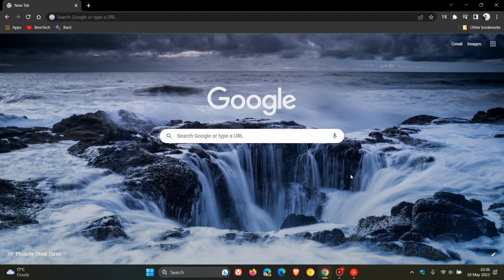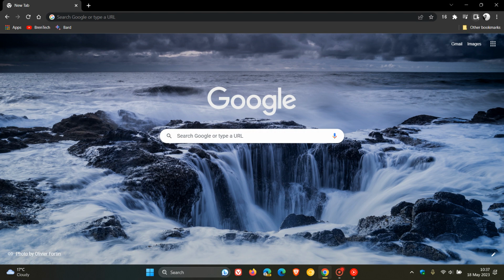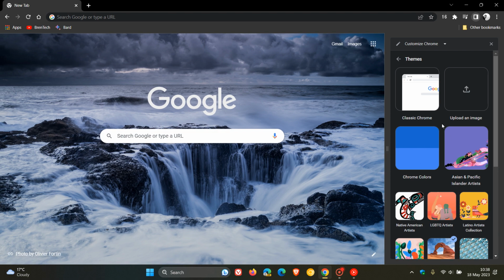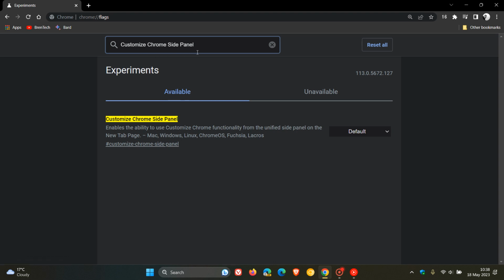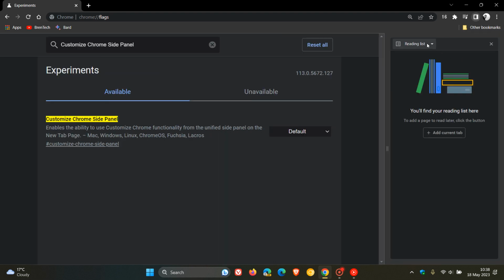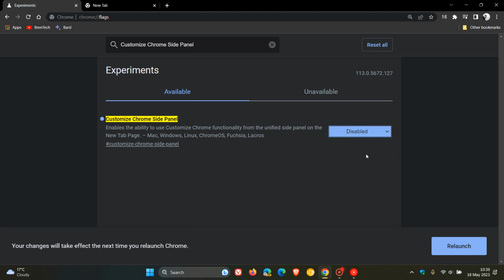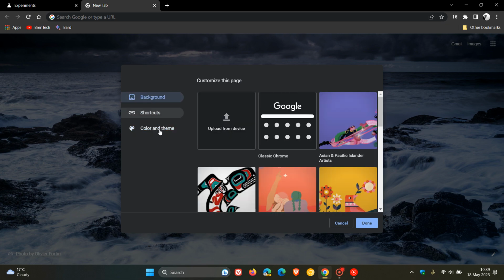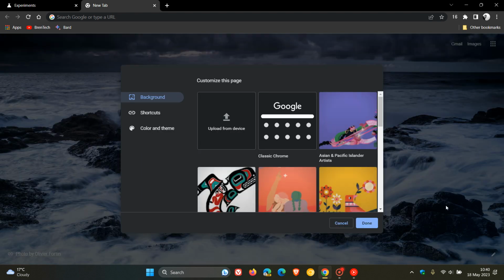How to disable Chromes new Customization options in the side panel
Google are now rolling out the ability to use Customize Chrome functionality from the unified side panel If you want to remove this new functionality and revert back to the original customization options, here's how.